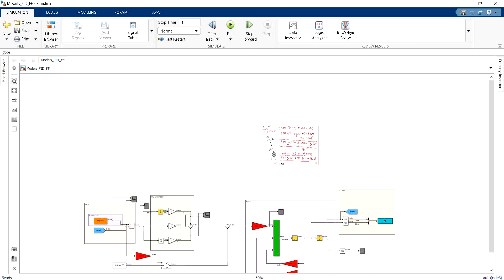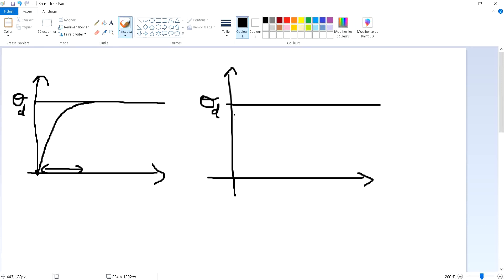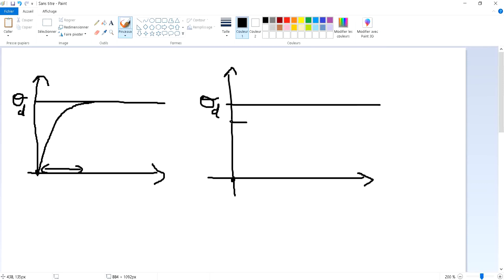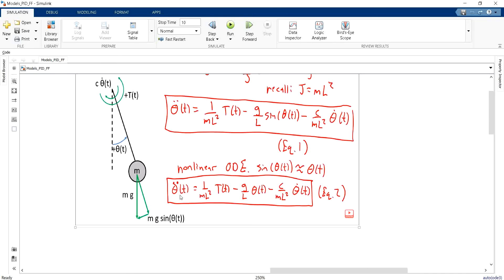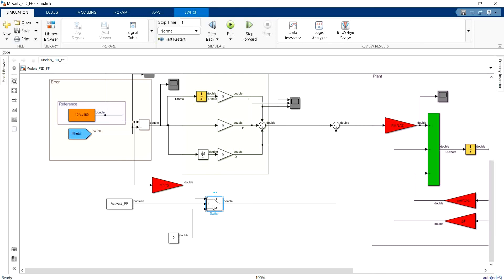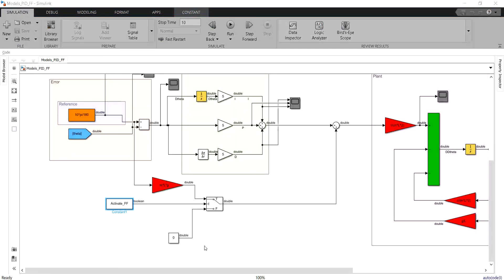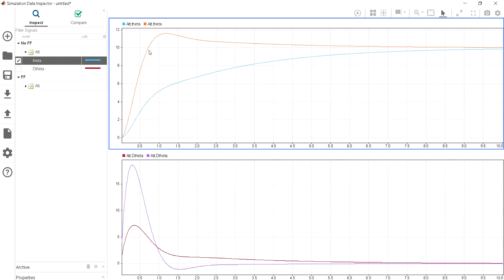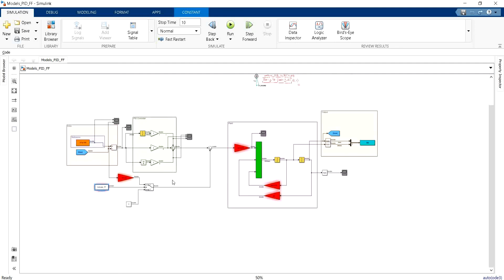Improve PID performance using feedforward term in Matlab | 5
Don't forget to try it out by yourself and see if it works!!!